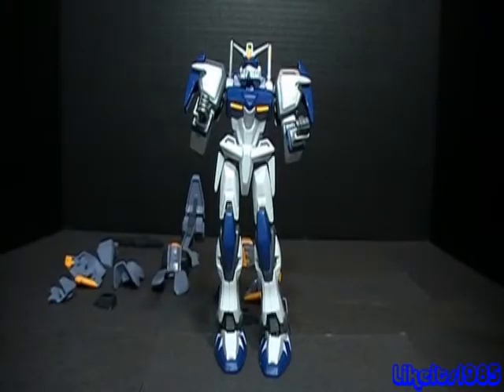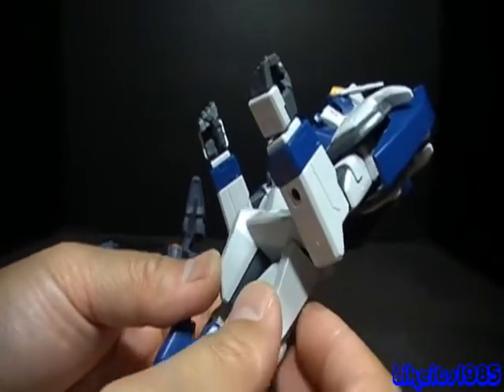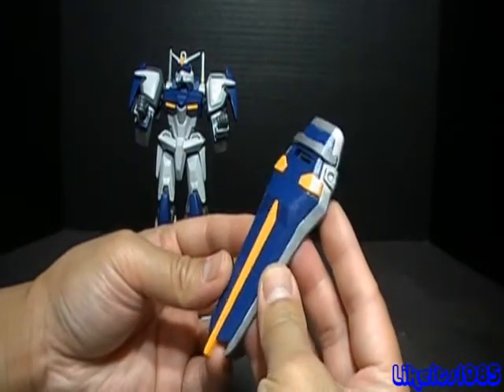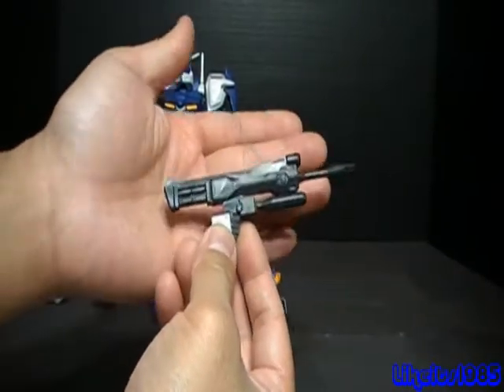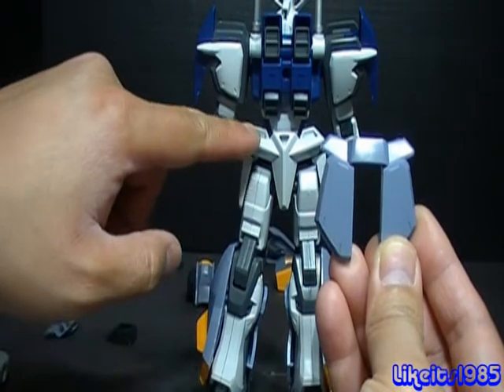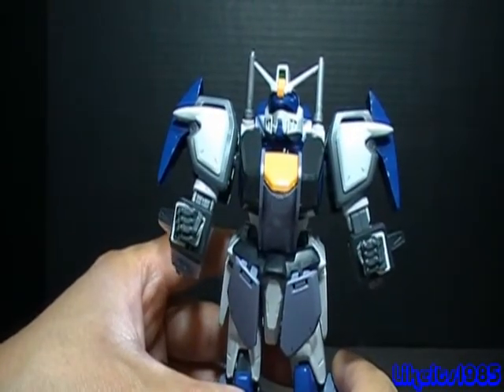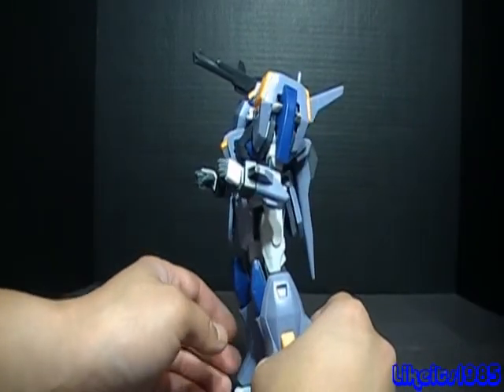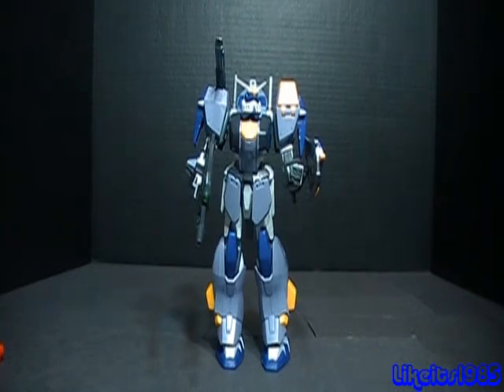"Duel Gundam Assault Shroud" 1/100 model kit review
My review of the 1/100 non-grade/standard-grade (ng) "Duel Gundam Assault Shroud" Gundam model kit by Bandai from Gundam Seed.

Get ready for a bumpy ride! - this video contains editing like rrobert184's Gundam video reviews.